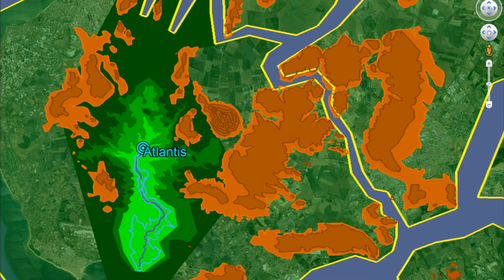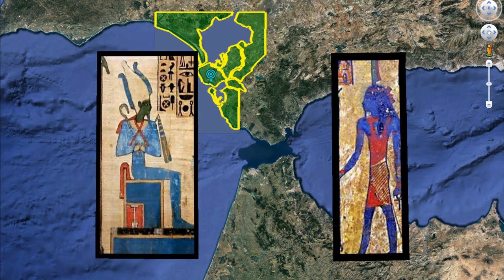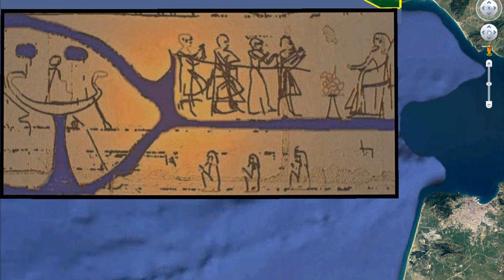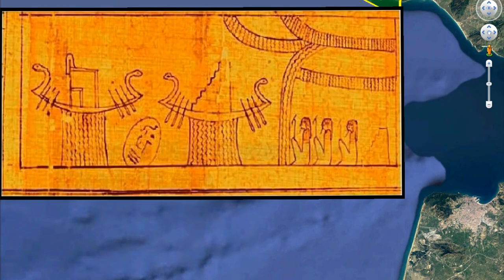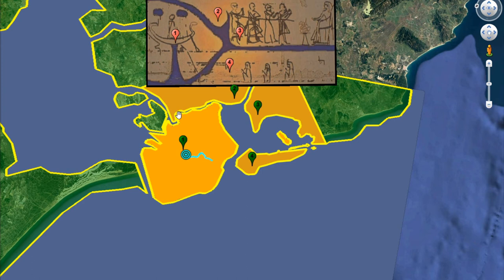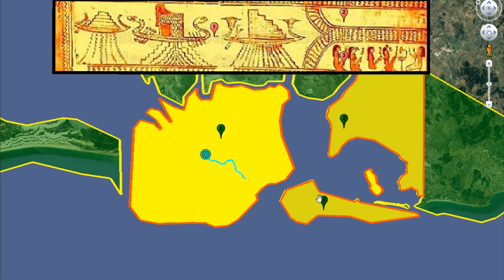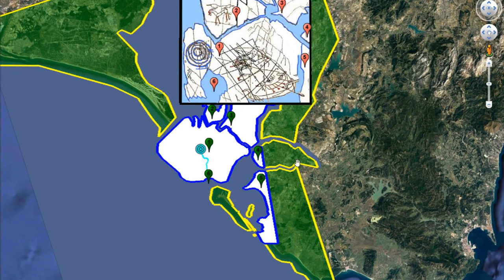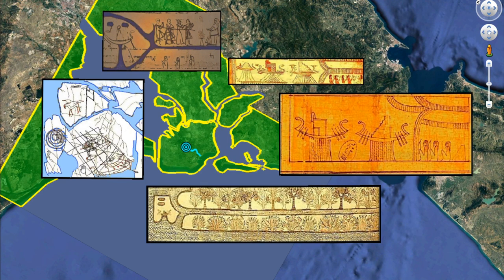3/8 ENG - Atlantis at "La Atalaya" - Maps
Title : Atlantis at "La Atalaya"